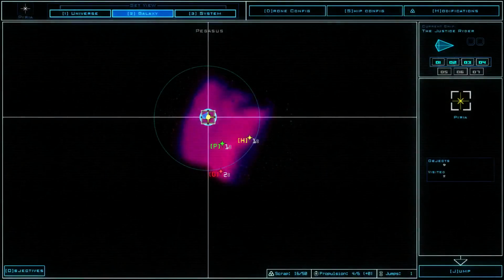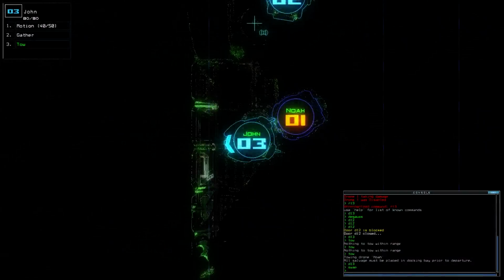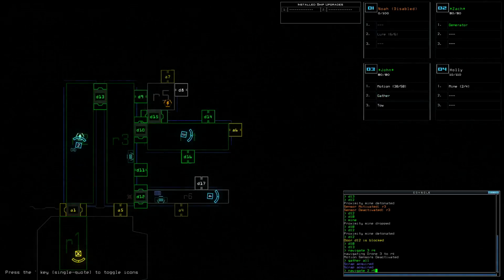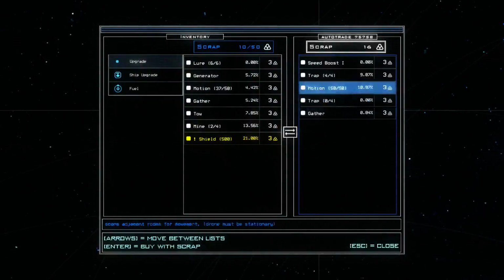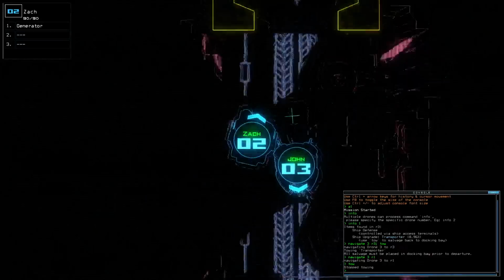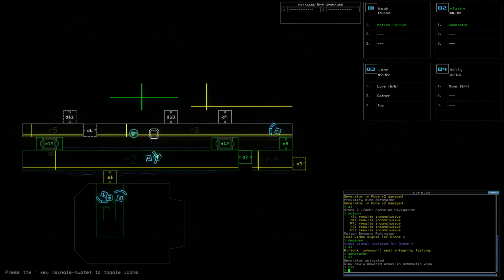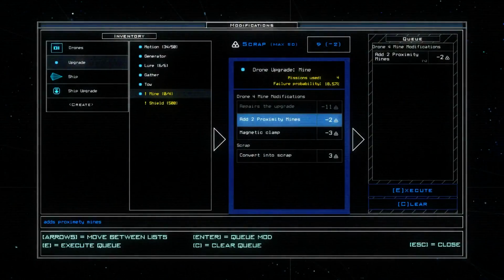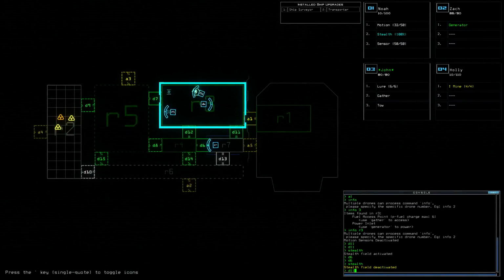Duskers ep 3 A Salvagers Life for Me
Hi everyone! In this episode we see that rich people still have it going on in space. And that the military spares no expense on it's own ships (luckily we can steal them).